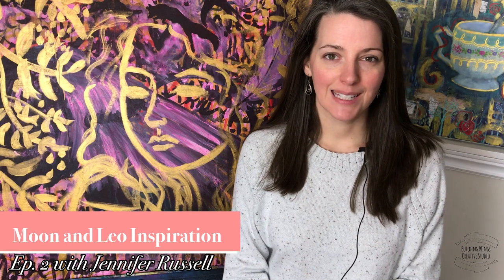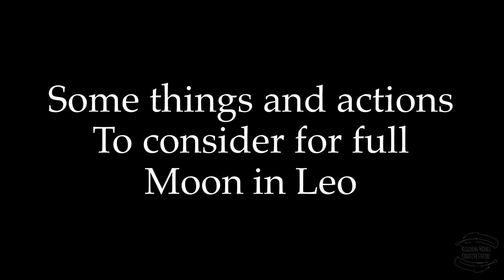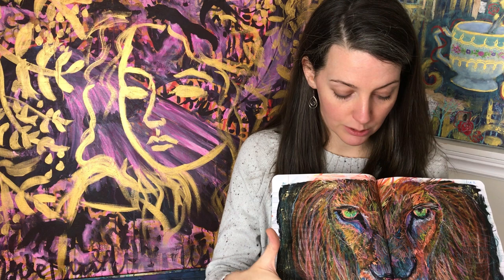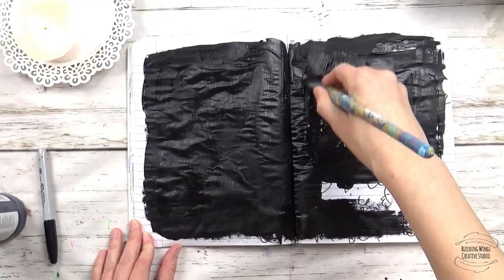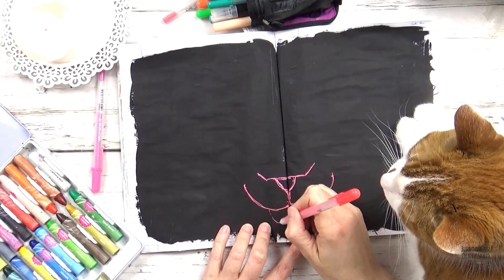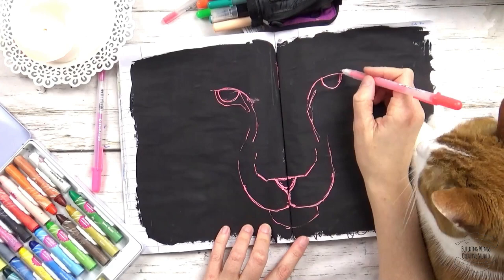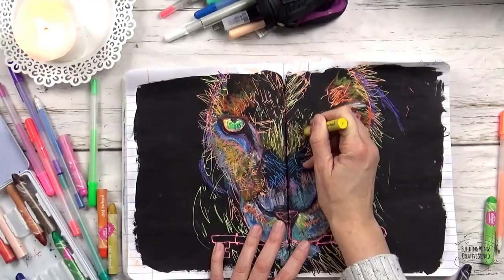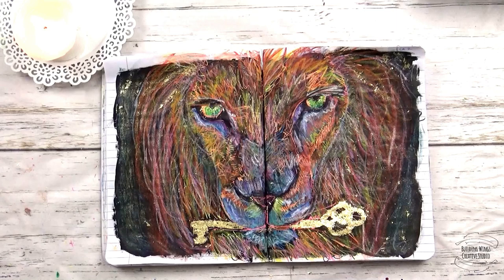Leo and the Full Moon-Building Wings: Episode 2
Learn about Intentional Creativity, my story, and a mini creative tutorial!

I have a secret…I collect crystals, I pay attention to the phases of the moon and sometimes the astrological sign that the moon is in! I find this is a way to gain insight it is a way to focus in on the parts of myself that maybe I have been neglecting. I like to use this information to gain insight in my creative practice. At the end of this video, I will share a tutorial with you.

Sunday, Feb 9, 2020 was the full moon in the astrological sign of Leo. The full moon represents a climax in the month, a time of fulfillment, a time to add the finishing touches, and celebrate how far you have come.

Leo represents creativity, and your inner child. A time to celebrate your unique expression in the world, your creative spark. A time to follow and explore dreams and bring pleasure and excitement to your life.

To balance your personal needs with he needs of others take some time to not only appreciate your self but others around you. Tell them how you feel about them, send a message, or take them to lunch, get them a little treat, do something special for them to let them know you are on their mind.
Here is a question to explore in your creative practice: What have you been putting off that you always wanted to do?